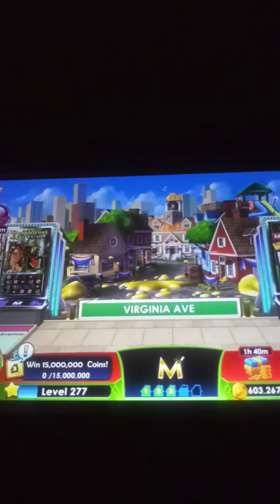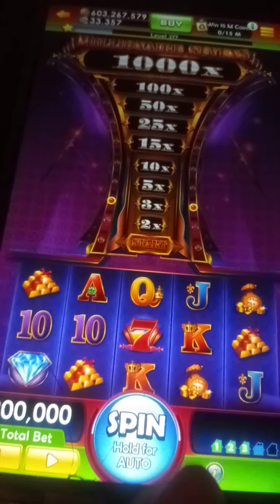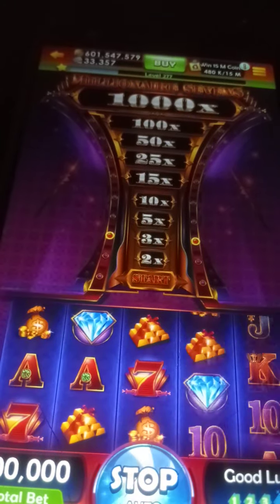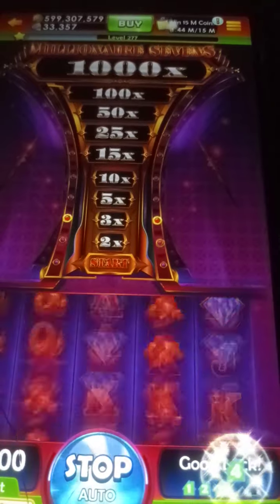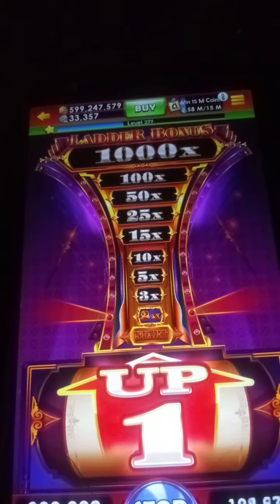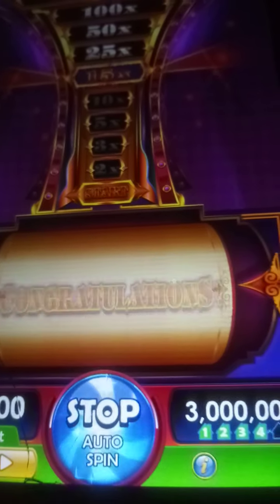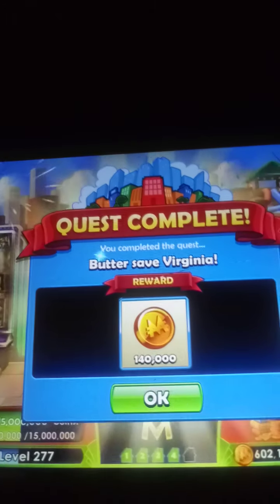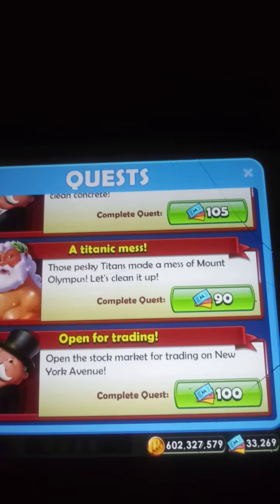Monopoly Slots: New York Avenue. The Virginia Butter Caper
Virginia Avenue Historical Park is covered in butter.  Whom saves the day?

Featuring Slot Machine
Millionaire Sevens

I appreciate your help.